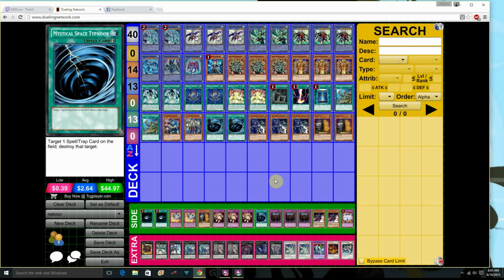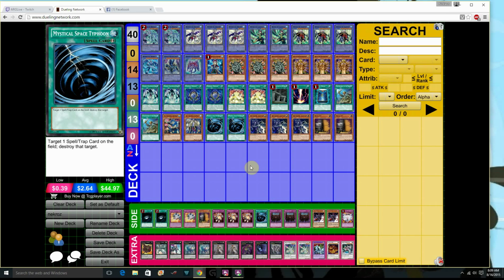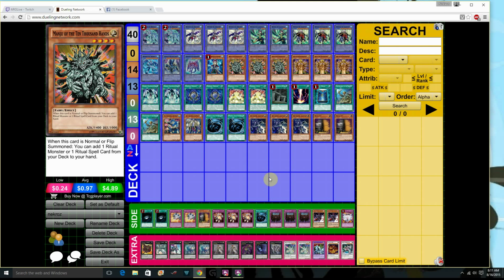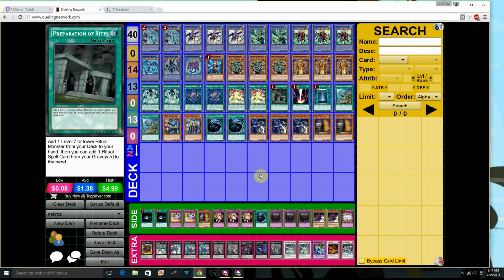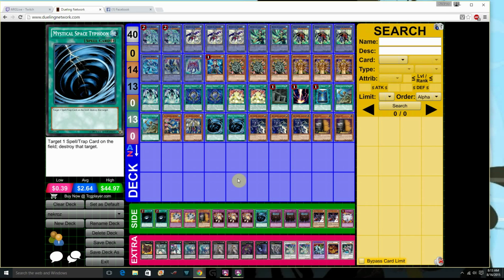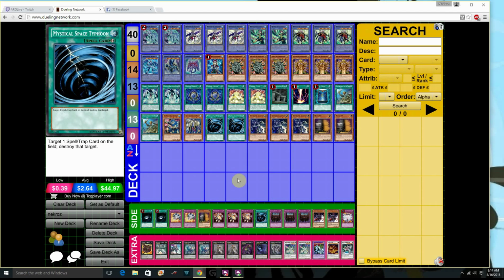Let's Talk About Side-Decking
In this video I discuss the fundamentals of match-up specific side-decking. I go over important ideas such as maintaining your deck's ratios and the importance of knowing beforehand what to side OUT as well as what to side IN. Shoutout to Julius for requesting this video and if any other viewers have a video request please don't hesitate to let me know!